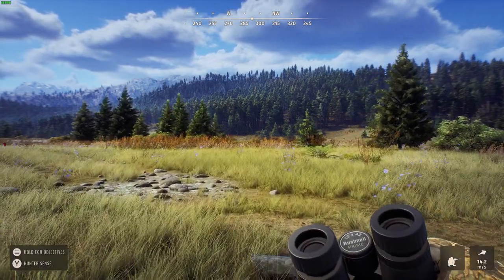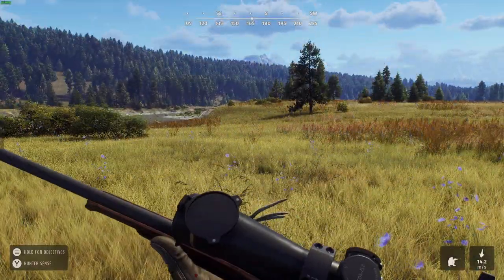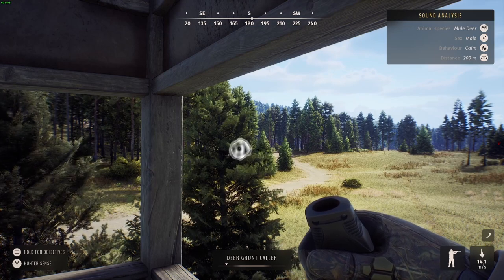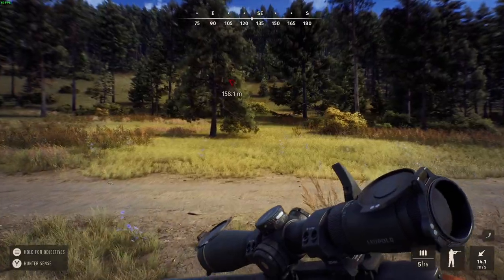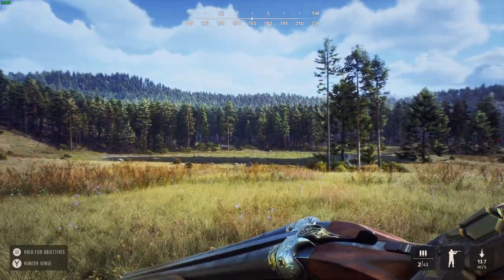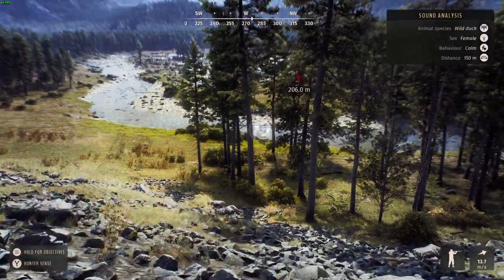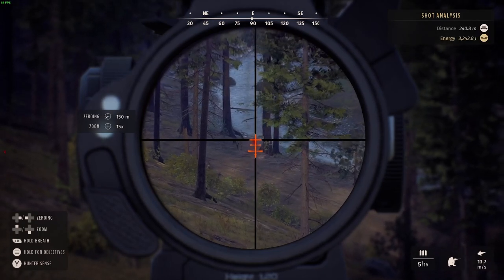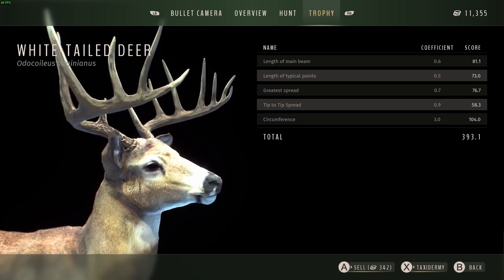Way of the hunter first play after update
Great little hunt after the update of way of the hunter everything seems to be running smooth hope y'all enjoy please like and subscribe and until next time I'll see y'all later.